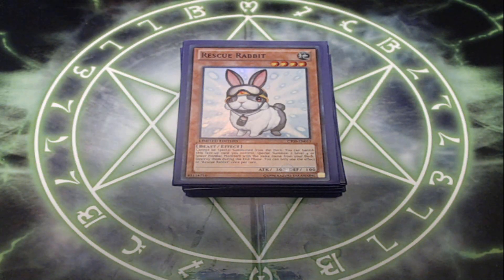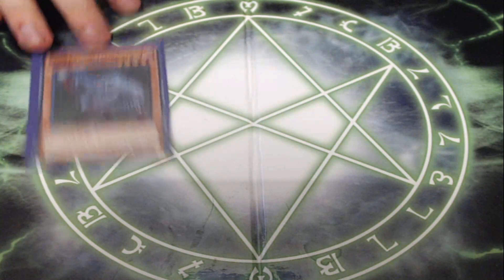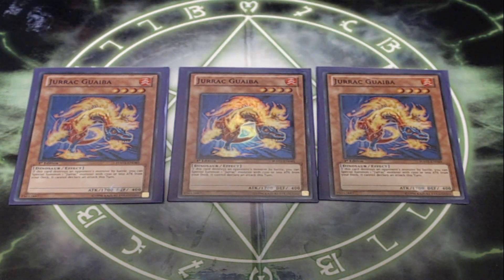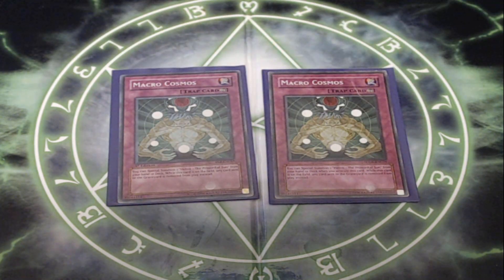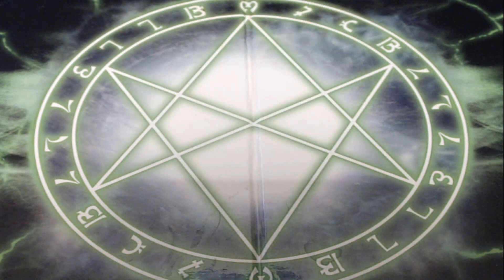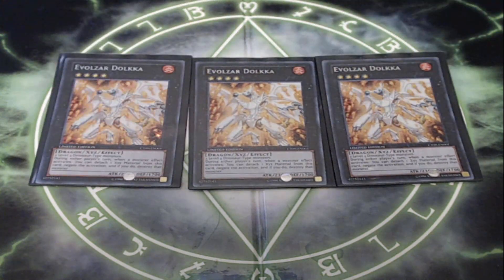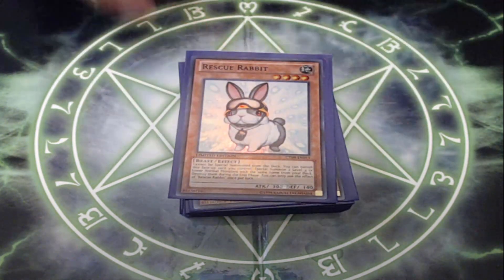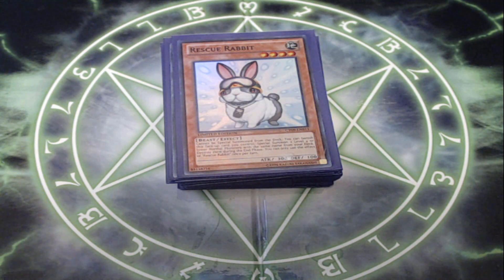Dino Rabbit Yugioh Deck Profile November 2023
Rabbits become dinos in this classic deck brought into casual play in 2023. Definitely a strategy I've always enjoyed and very glad to play around with some of these new tools since it's original inception for some pick up games.